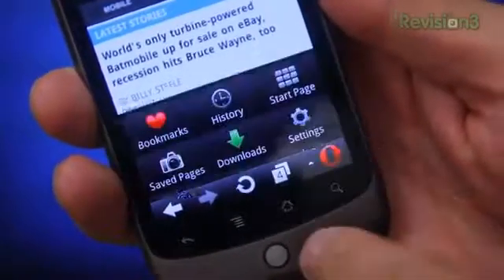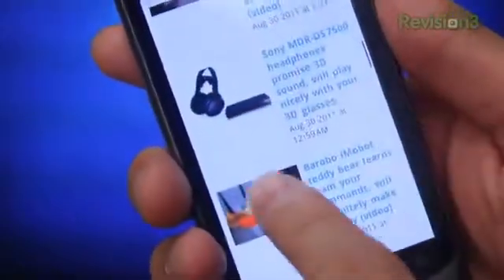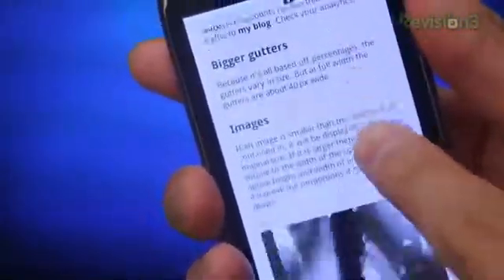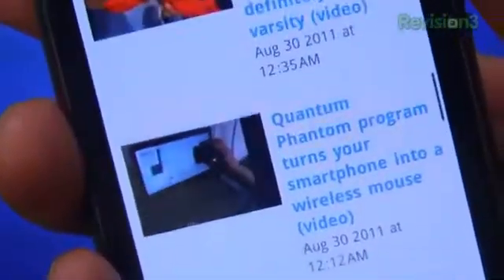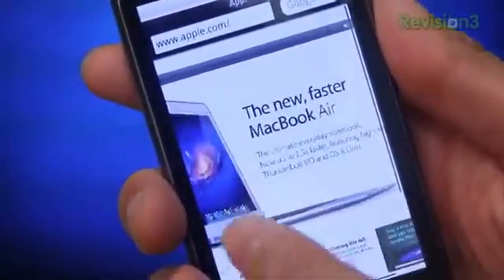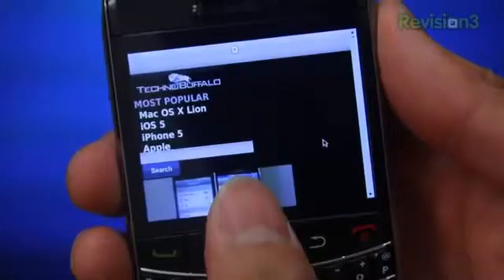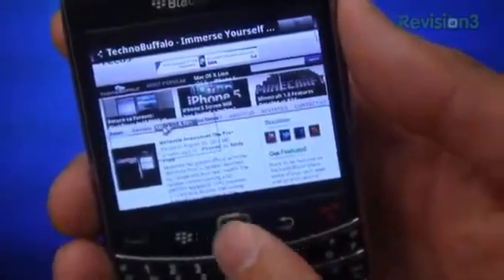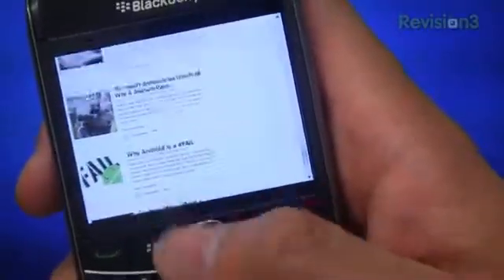Tải Opera Mini - Trình duyệt web cho điện thoại rất được ưa chuộng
Tai opera mini - trang wap cung cấp trình duyệt web cho điện thoại tốt nhất hiên nay. Với nhiều tính năng dễ sử dụng và giao diện đẹp mắt,

opera mini nổi bật hơn hẳn các trình duyệt web khác